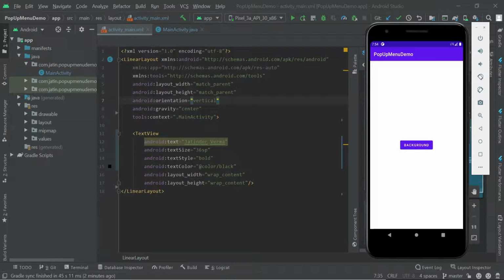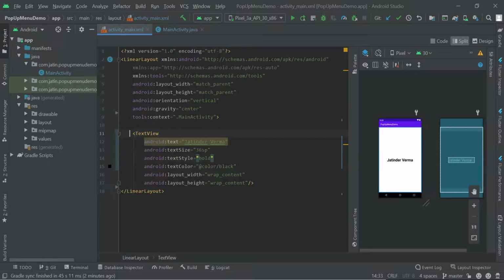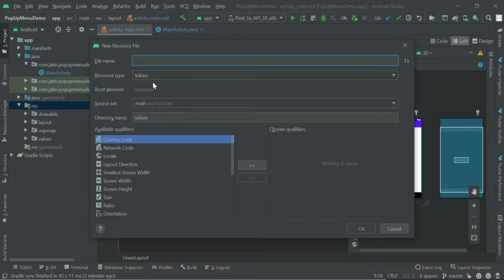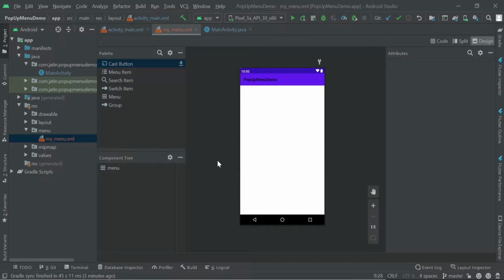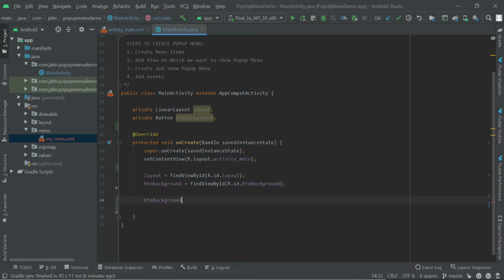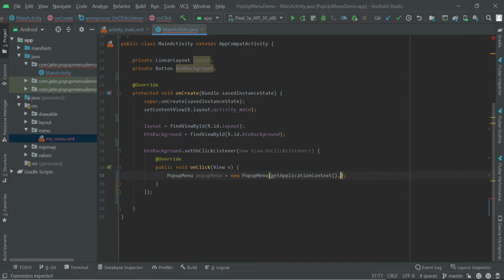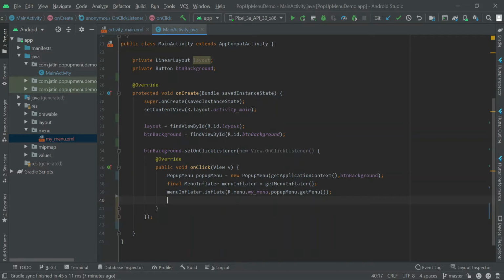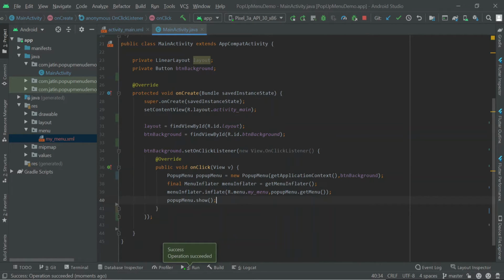Popup Menu in Android by Jatinder Verma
This video is about how to create a PopupMenu and handle it's click events using the setOnMenuItemClickListener()

Popup Menu
Android Tutorial
Android Tutorials
Android Studio